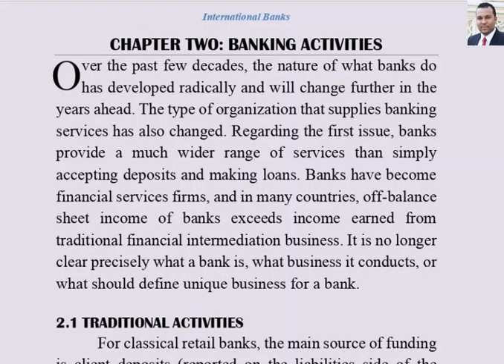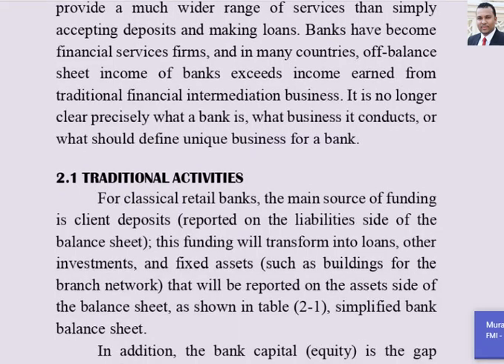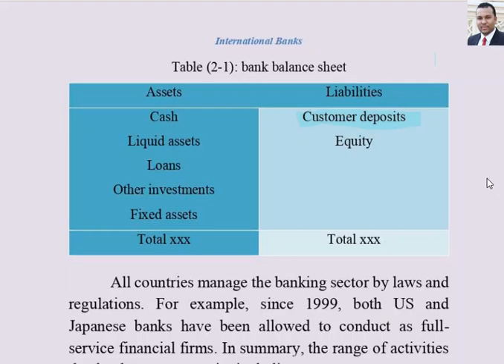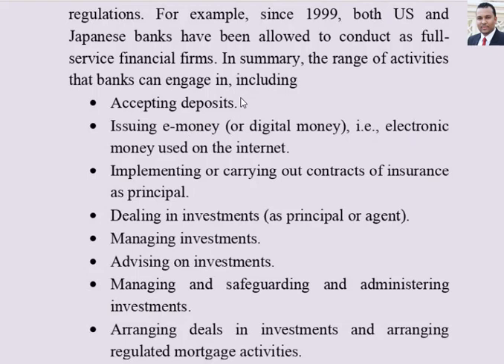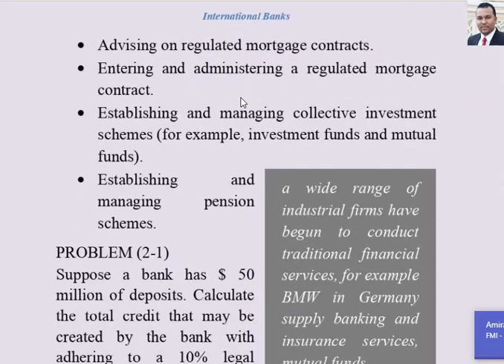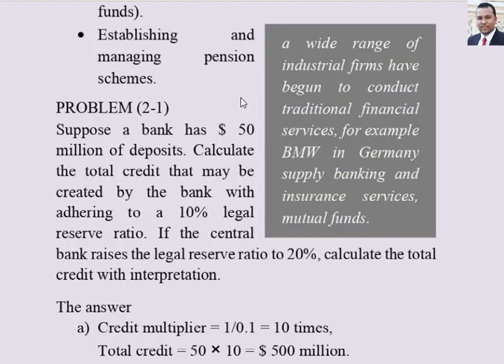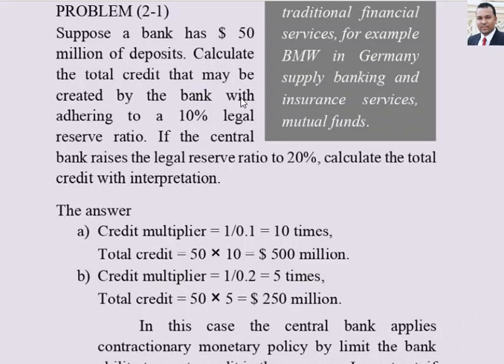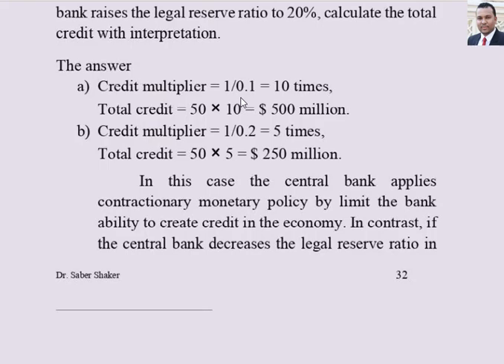traditional activities of banks